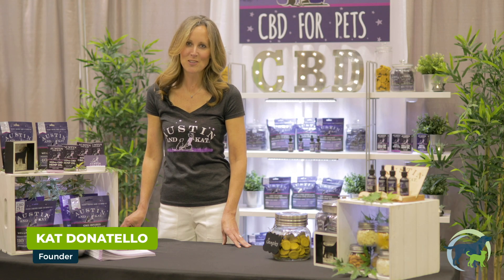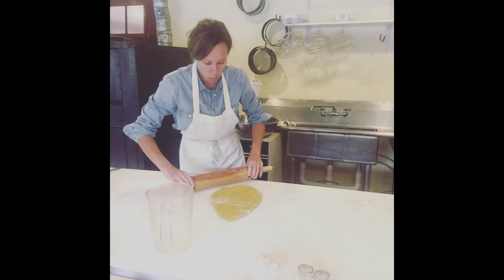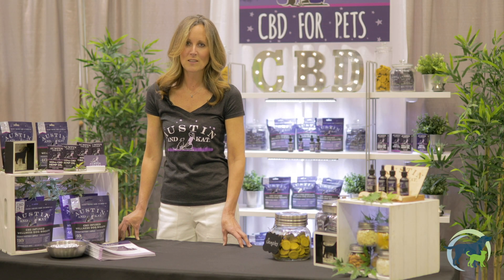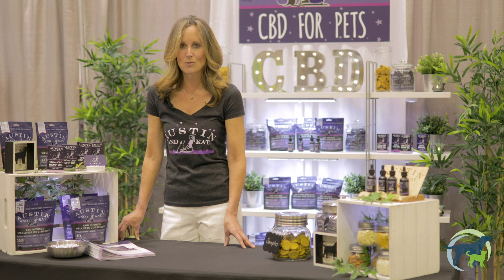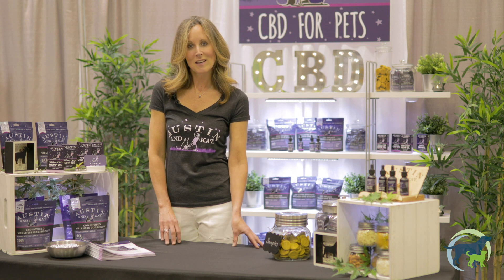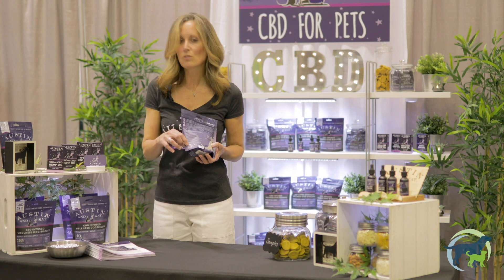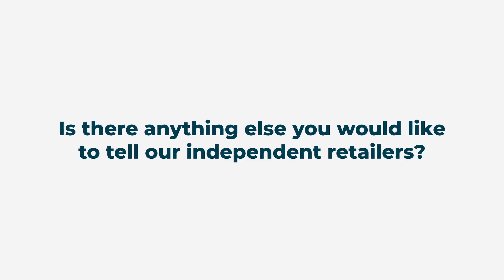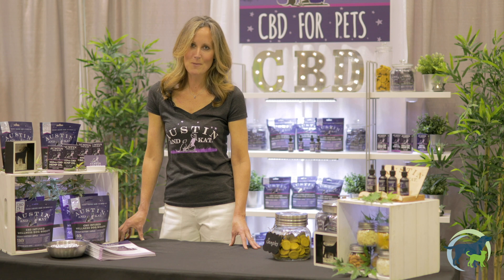Austin and Kat - CBD Pet Products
The Pet Food Experts team had the opportunity to speak with Kat from Austin and Kat during our tradeshow in Tacoma Washington. Watch and listen to how her brand and unique CBD pet products can help your pet business and why you should carry these in your store!

Follow us on the web for daily updates!